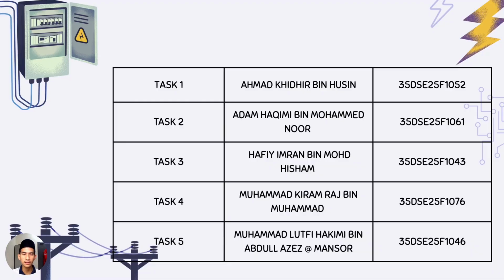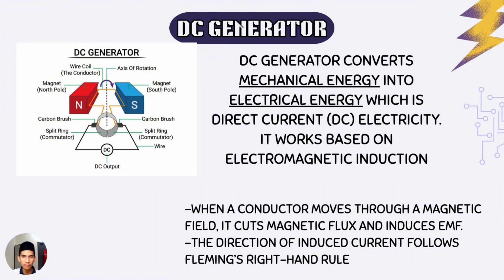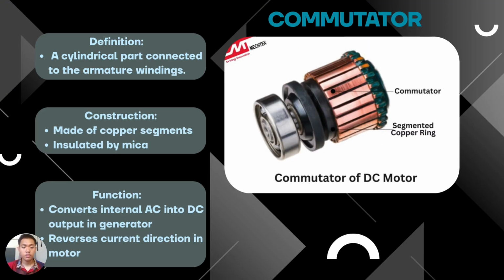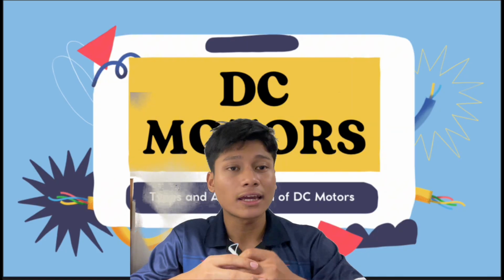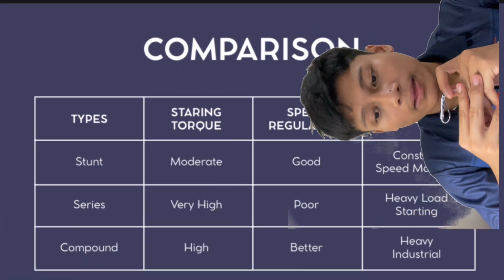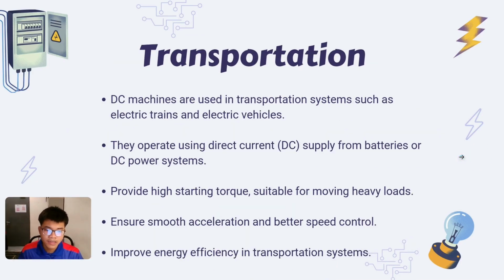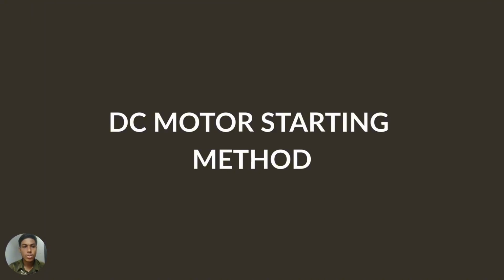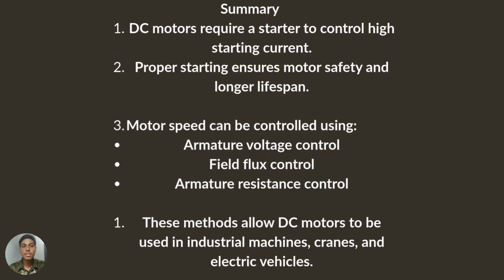6 March 2026